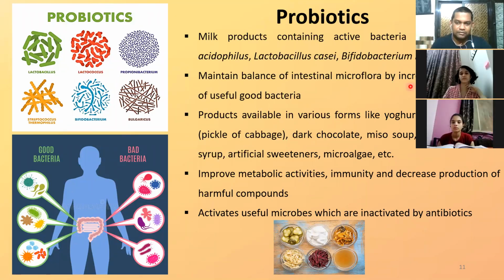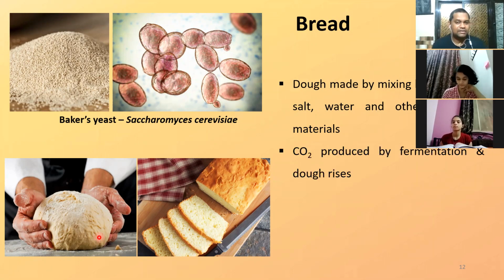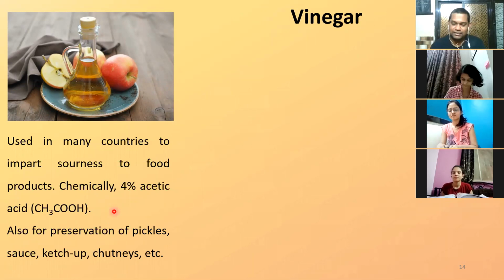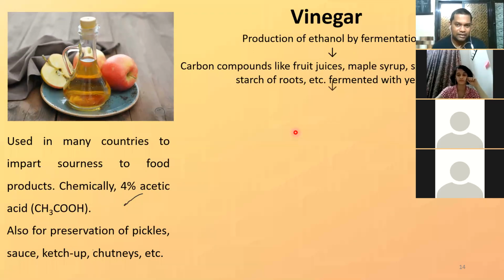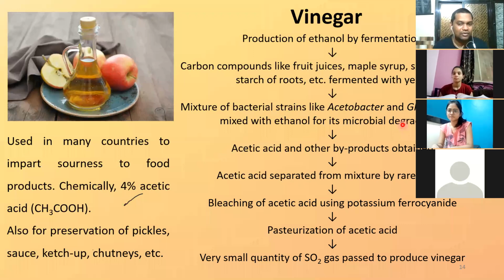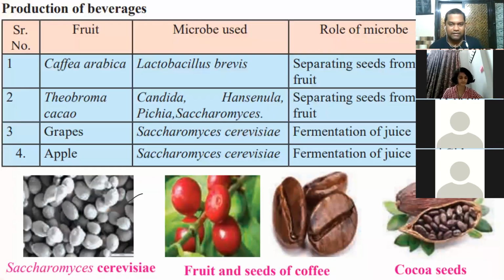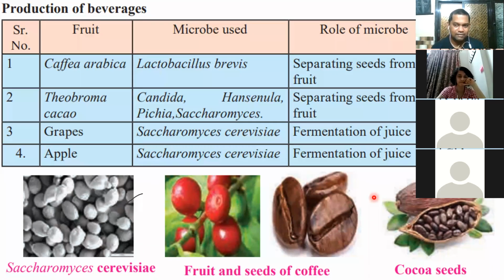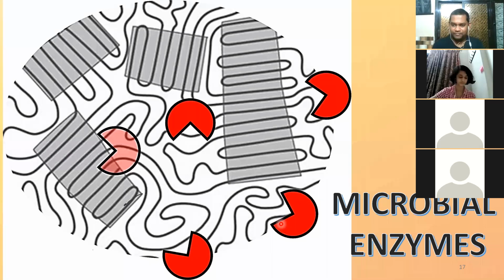A's lec 031220 2